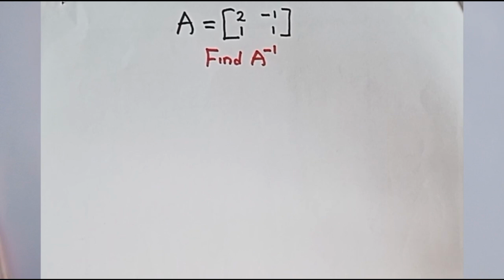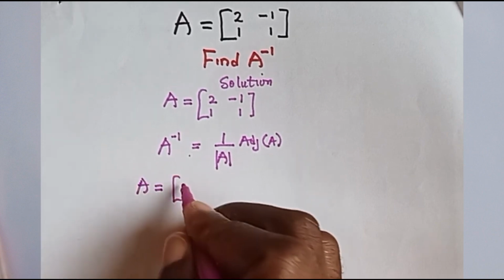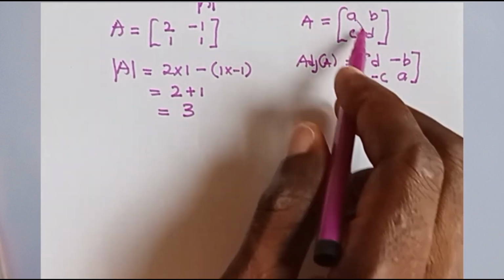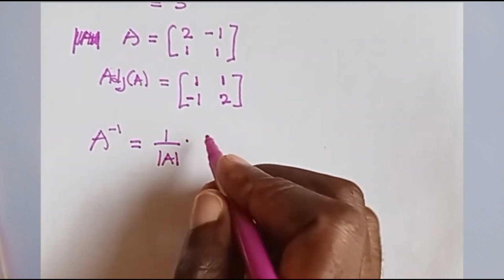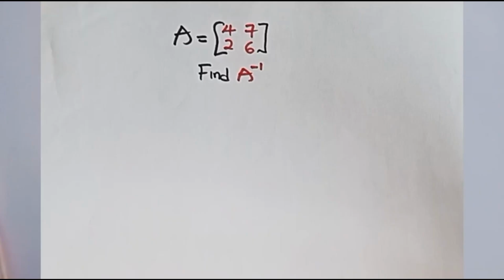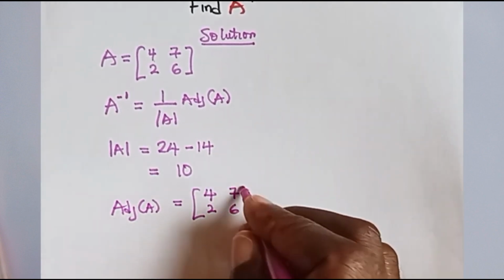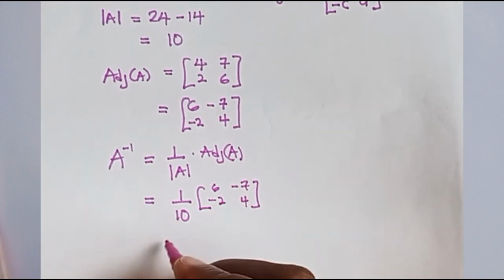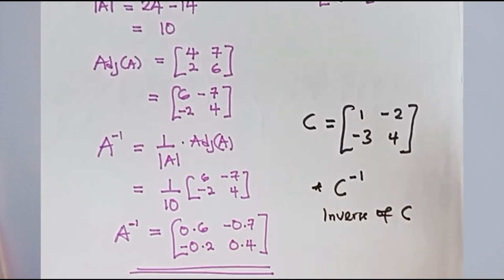EVERYTHING You Need to Know About Matrices and Determinants - Fully Explained!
Embark on a comprehensive journey through the world of matrices and determinants with this extensive compilation. Designed for learners at all levels, this video offers:

-Foundational Insights: Understand the core concepts of matrices, including types, operations, and real-world applications.
-Determinant Mastery: Learn various techniques to calculate determinants, from basic 2x2 matrices to complex 3x3 matrices, and grasp their significance in linear transformations.
-Practical Problem Solving: Apply your knowledge to solve systems of linear equations and explore the role of matrices in different scientific and engineering contexts.
Whether you're a student gearing up for exams or a math enthusiast keen on expanding your understanding, this compilation provides clear explanations and step-by-step examples to enhance your learning experience.